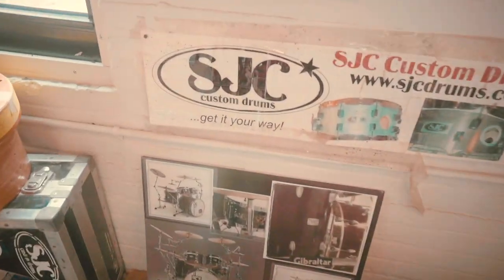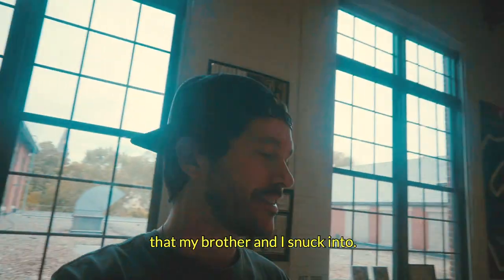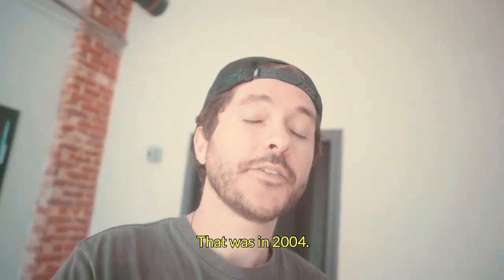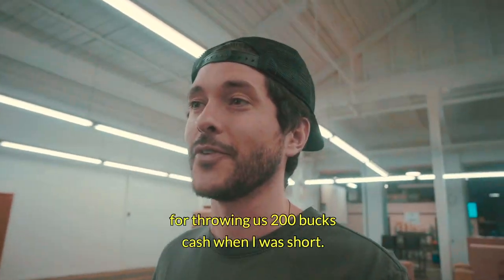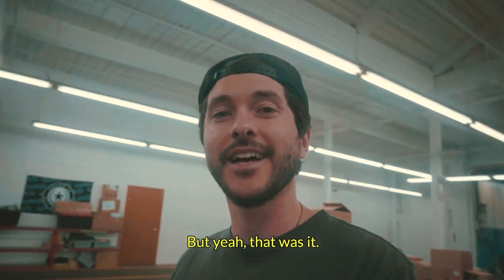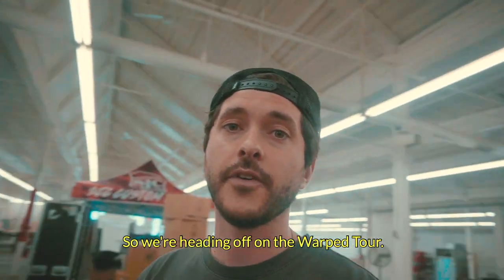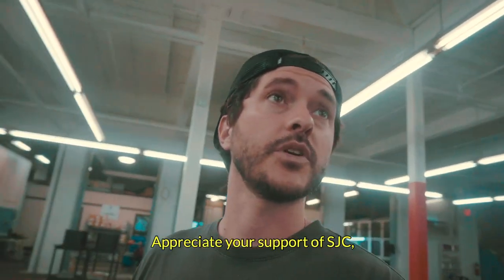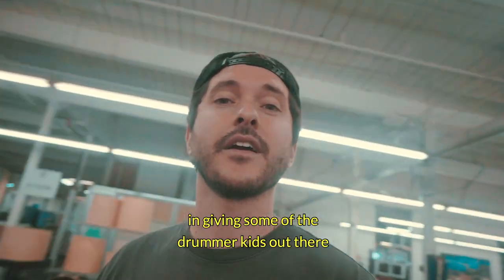SJC Custom Drums - Our history with Vans Warped Tour!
We are truly going to miss the Vans Warped Tour... can't believe it's coming to an end!

SJC has a lot of history with the tour, its crew, and many of the bands that have played on the various stages throughout the years!

Mike and Scott snuck into VWT back in 2004 to display some drums with a tent and a banner made of computer paper! They got caught but Kevin Lyman thought they were rad... thanks Kevin!

HUGE shoutout to Kevin Lyman and Steve Van Doren... we appreciate everything you've done and continue to do!

Cheers to 25 years of WARPED!